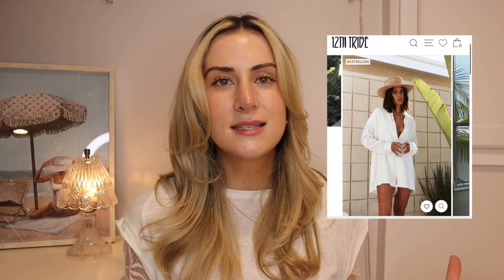COASTAL COWGIRL OUTFIT & STYLE INSPO (+ what to shop)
Hi besties! Is anyone else also obsessed with this coastal cowgirl aesthetic? I am so down for this trend and ready to channel my inner beachy cowgirl.

Coastal cowgirl products/items mentioned:
Crochet shrug
Free people
Tube top
Graphic ts
Vests:
denim vest
Jeans/shorts:
Abercrombie & Fitch
Denim skirts:
Overalls:
Cowboy boots:
Mules:
Belts/Accessories:
Packable hat
Western belt